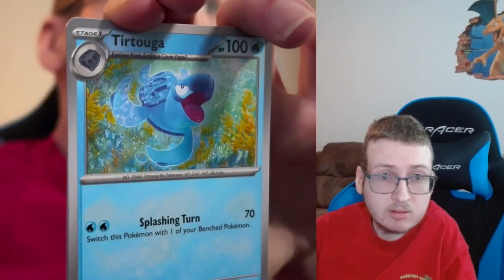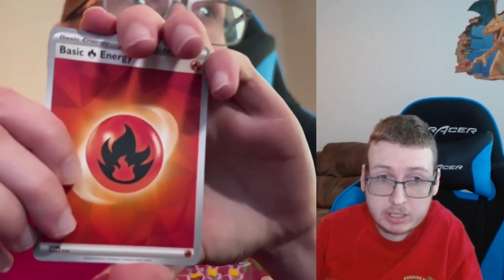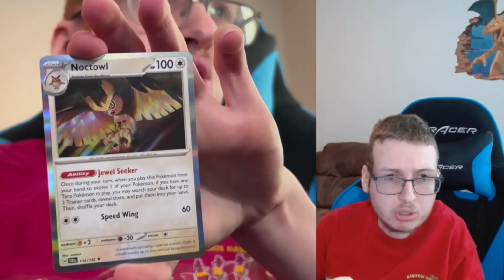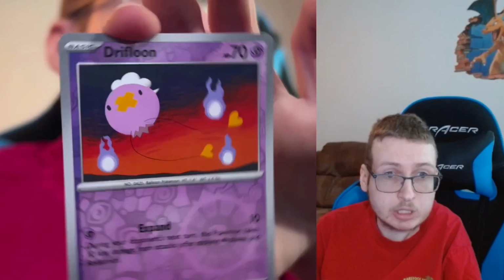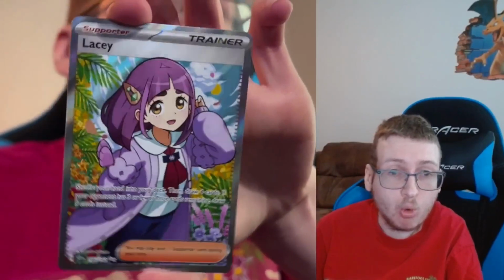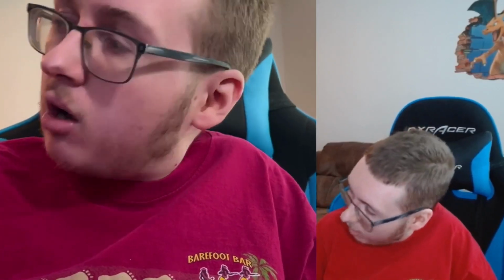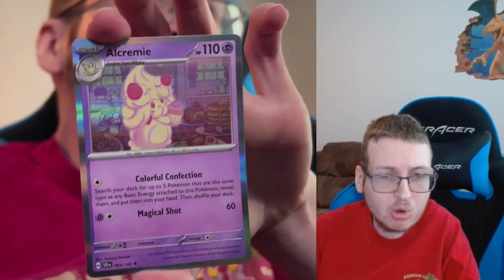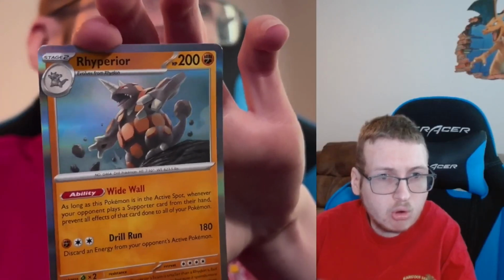Pokemon TCG Opening: Episode 344 - Stellar Crown Booster Box Part 2